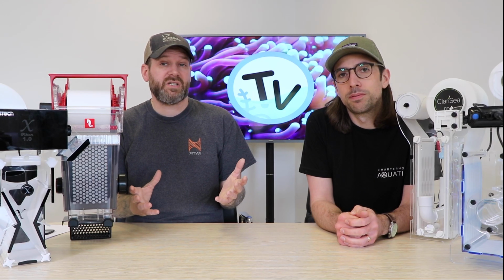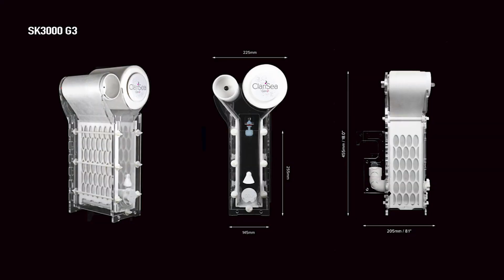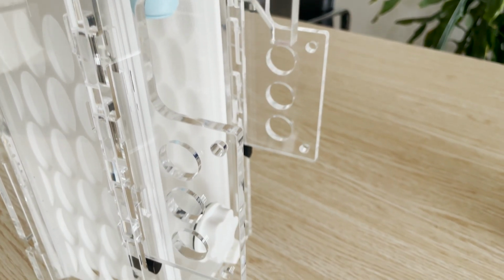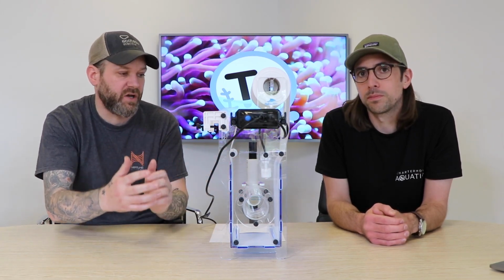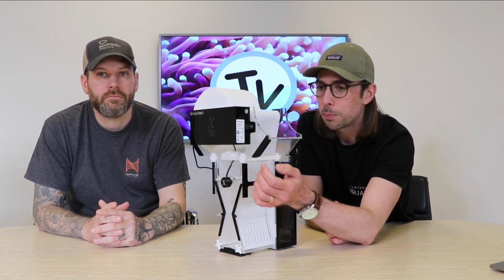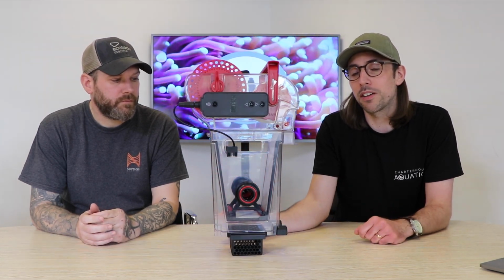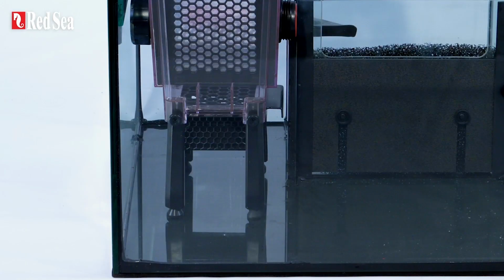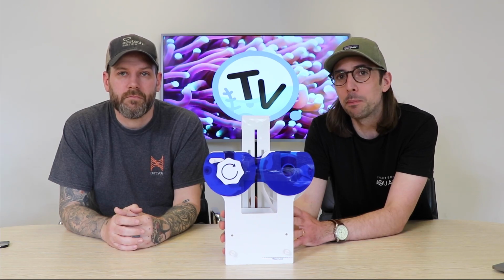Which Filter Roller is best for my aquarium?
Filter Roller units are hot property at the minute and with A LOT of manufacturers now presenting their offering, a question we get asked a lot - Which Filter Roller should I buy?
In this video, we take a look at some of the most popular Filter Roll units available and focus on some key points to help answer that question - Dimensions, Flow Rates, Installation, Key Features, Roll Specs & importantly Price!
This isn't a review video but rather a drop of information to help you decide which unit is for you!

FEATURED PRODUCTS
D-D Clarisea Fleece Filter